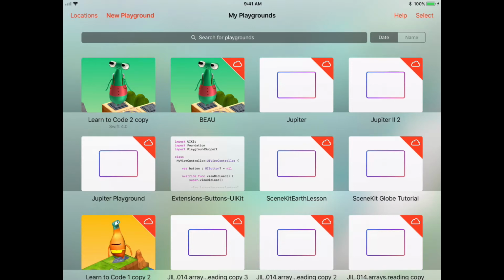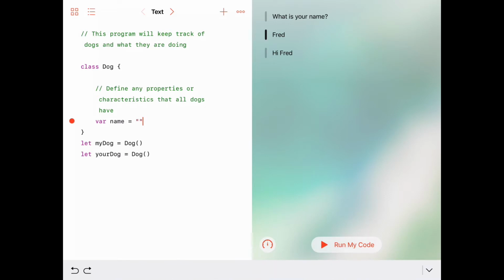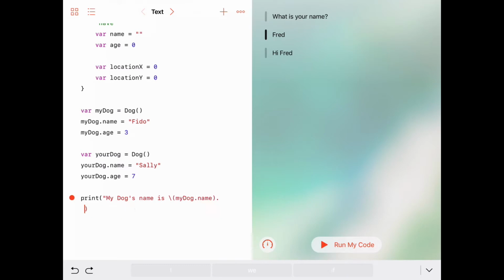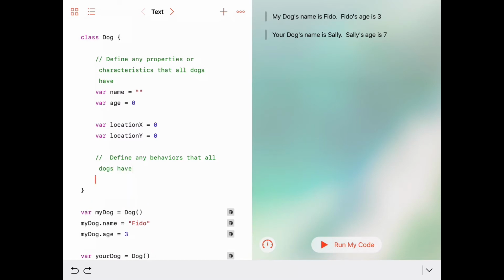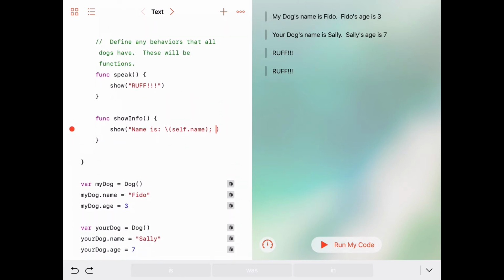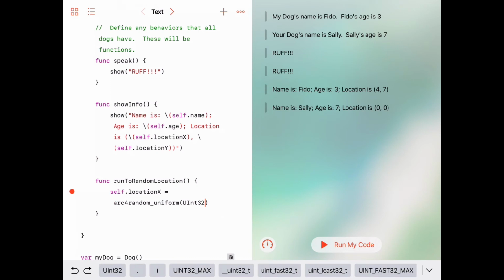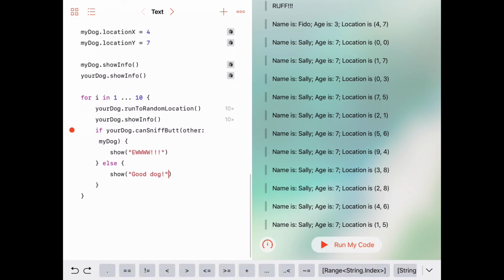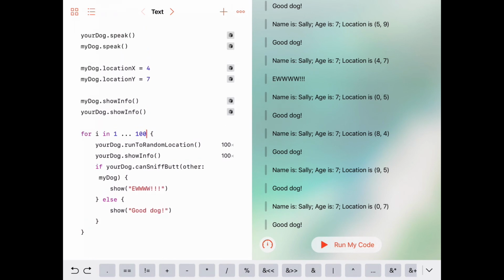Dog Business - A Swift Programming Activity on Custom Types (Classes, instances and objects)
An introduction to object-oriented design using the Swift programming language.

This activity introduces custom types in Swift using Swift Playgrounds.  The student will build a simple Dog class that will be used in a Dog-related business.